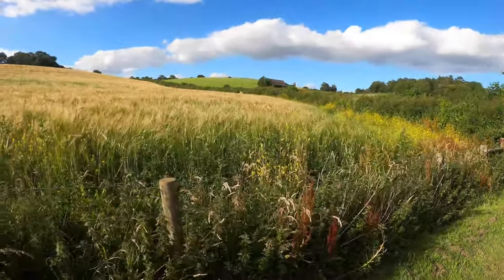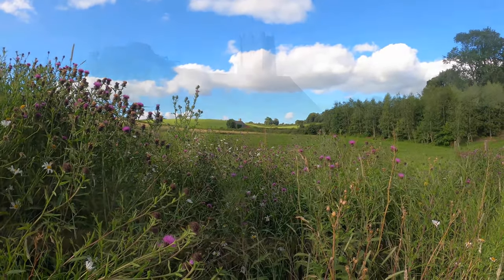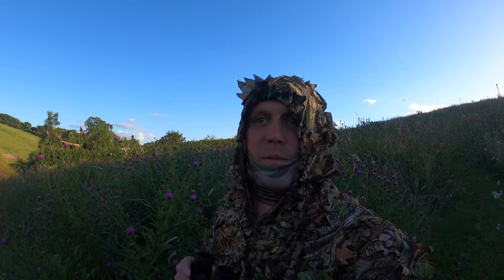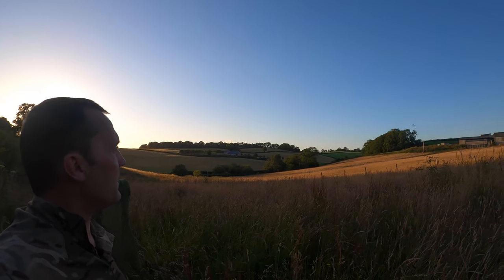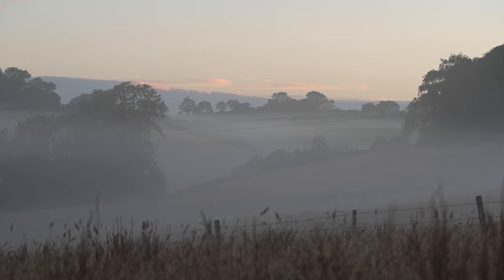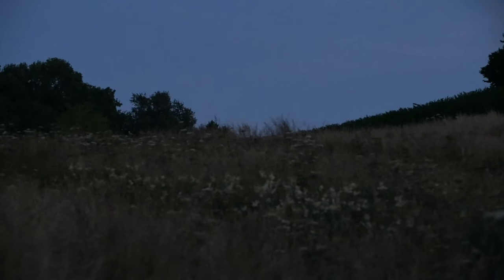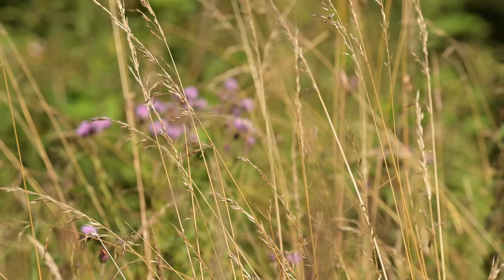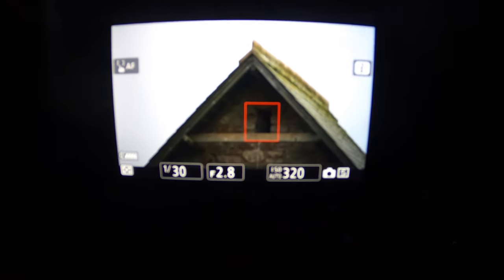Barn Owls - Wildlife Photography in Devon with Rich Carus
In this film, I locate a Barn Owl parent and chick living in two separate barns in Devon. You will learn the photographic and video equipment I use to film the Barn Owls and also my approach to filming the pair of Barn Owls.